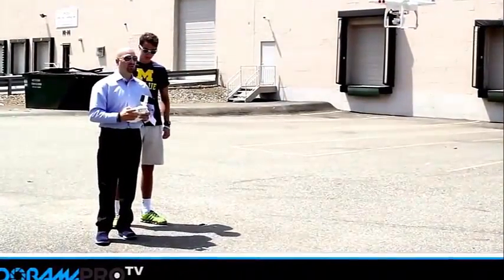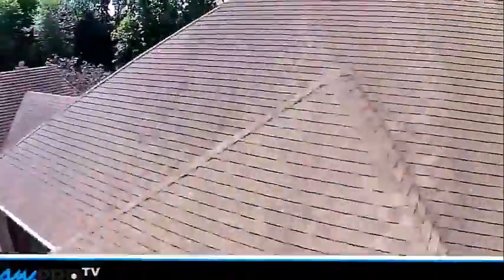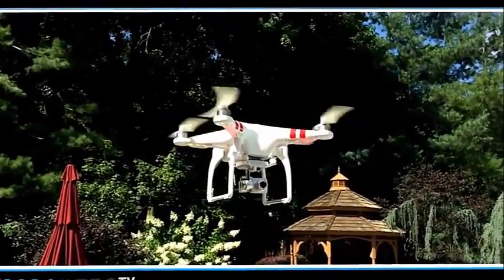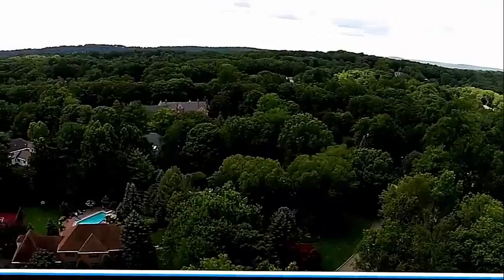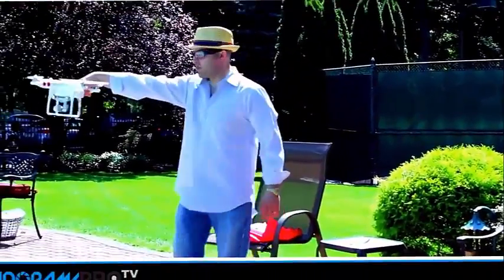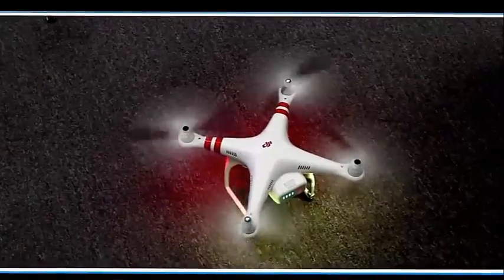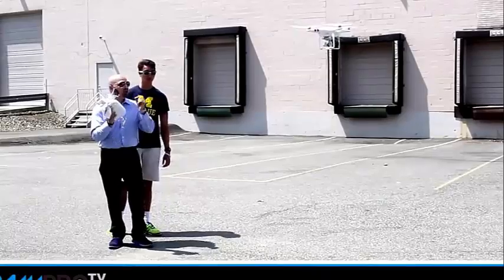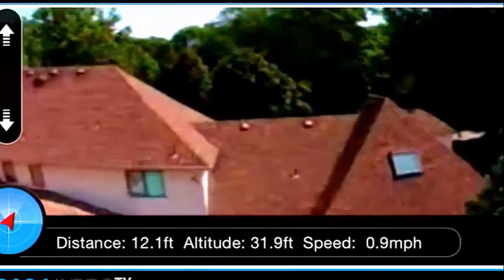DJI Phantom 2 Vision+ Review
All videos is from users drone and we just upload it.